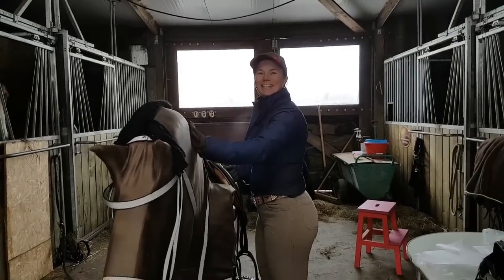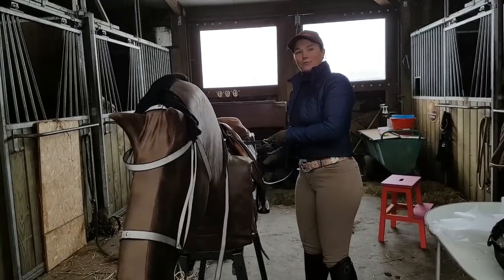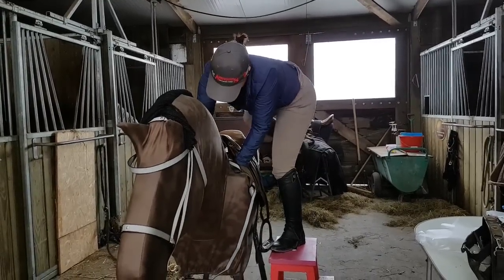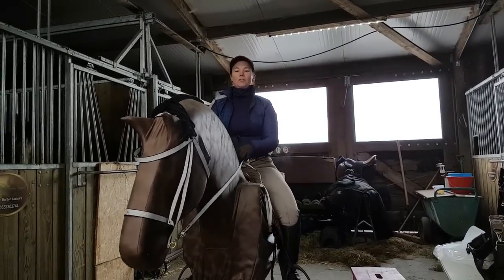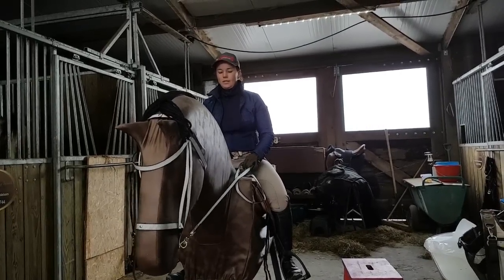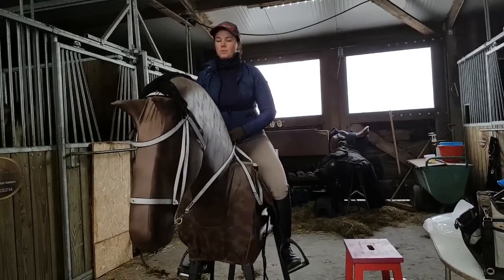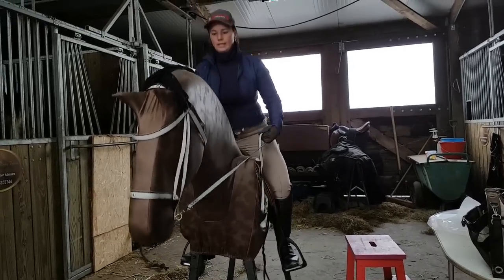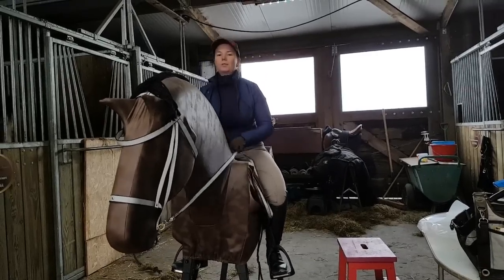Horse simulator (JOKER)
HORES SIMULATOR